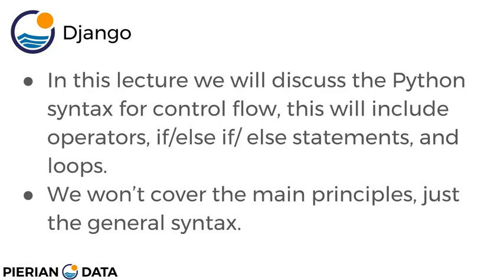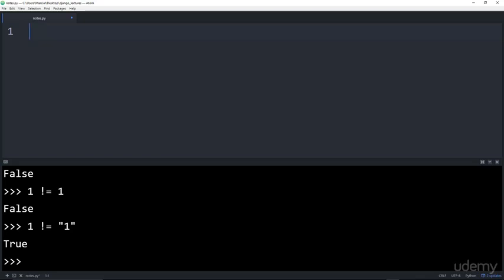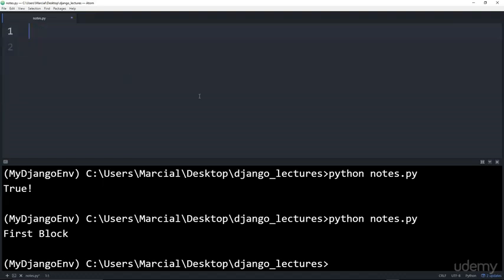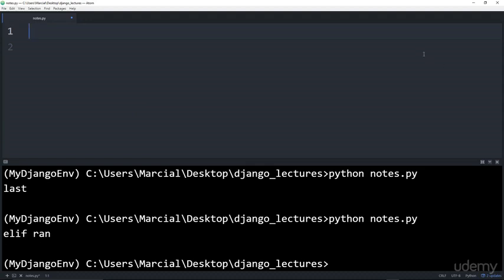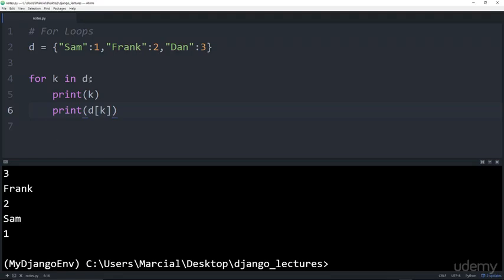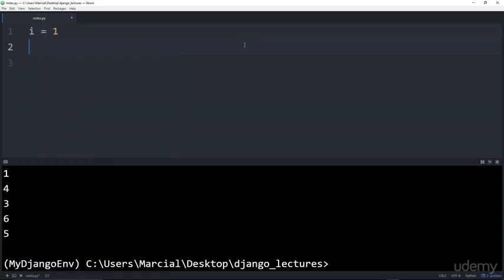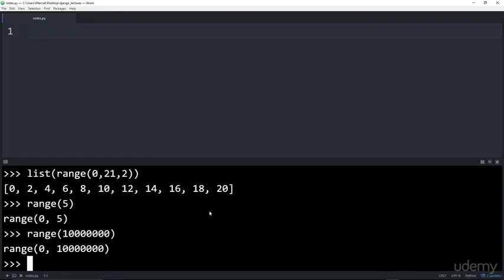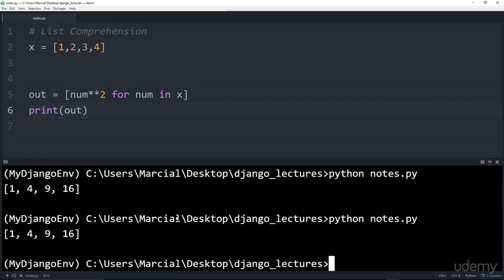10 Part 7 Control Flow - Django